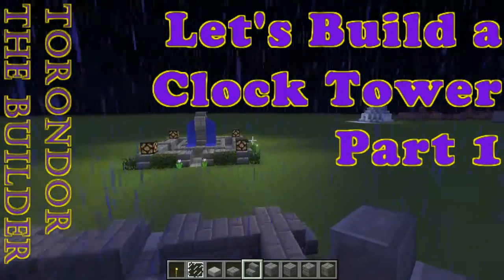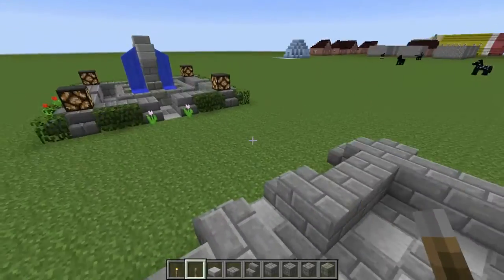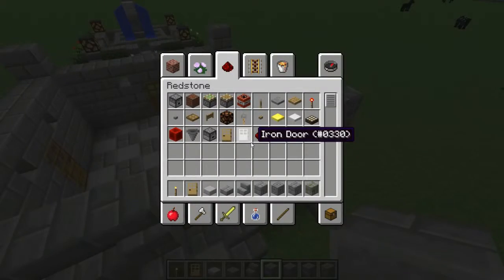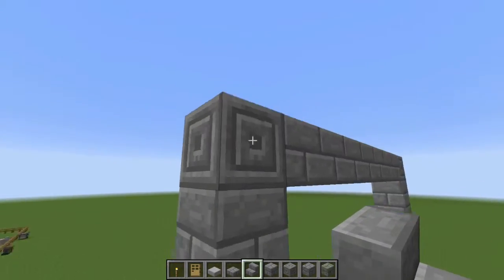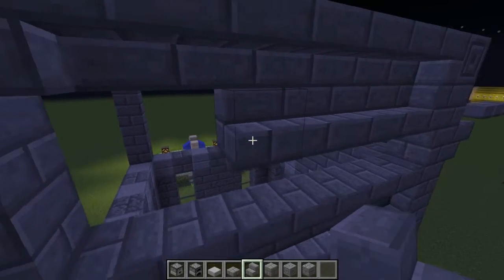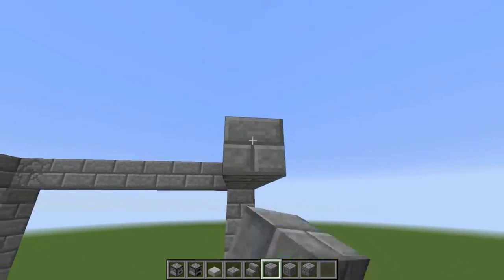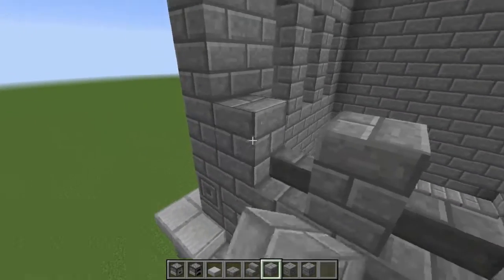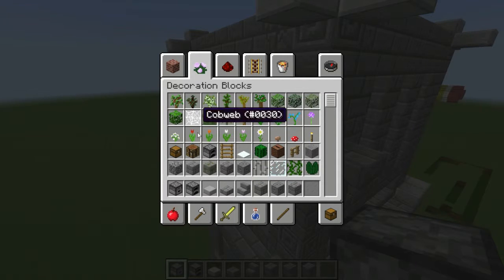Torondor the Builder Let's Build a Clock Tower Ep1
Another classic let's build (in two parts).  The lighted clock tower and garden.  Even without more up to date Minecraft versions, it's still good (IMHO).